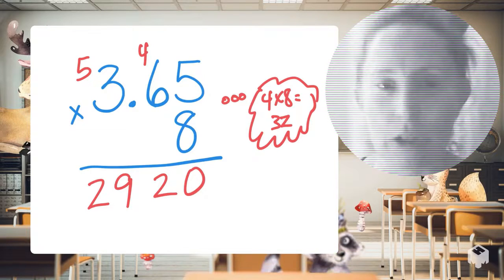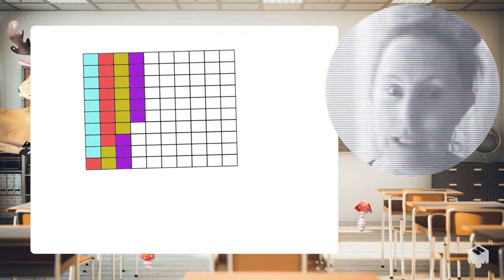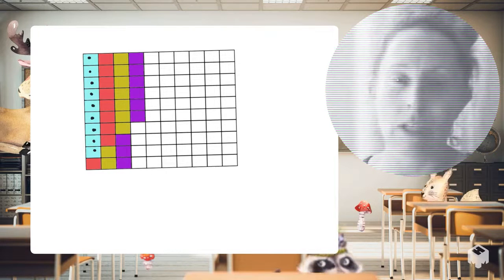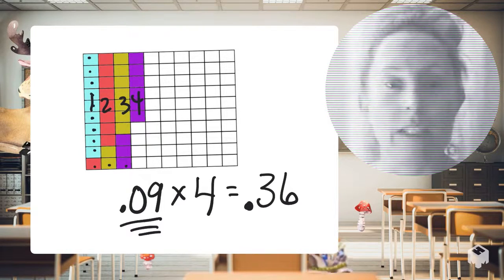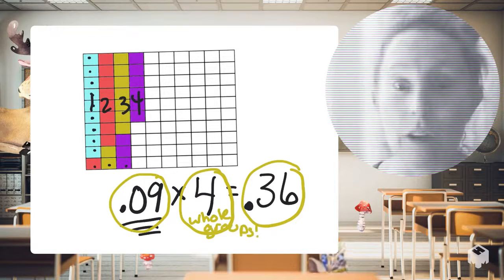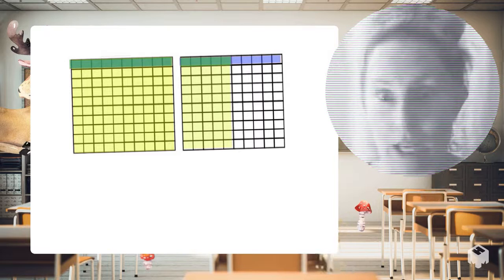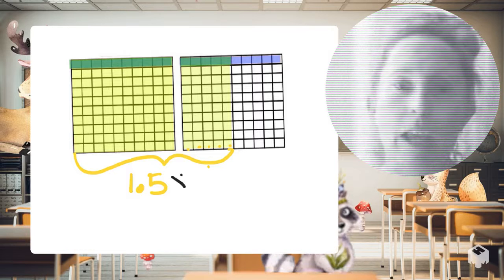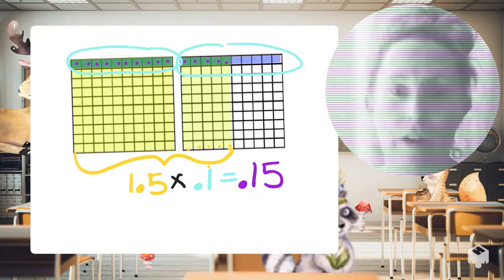Week 9 Overview